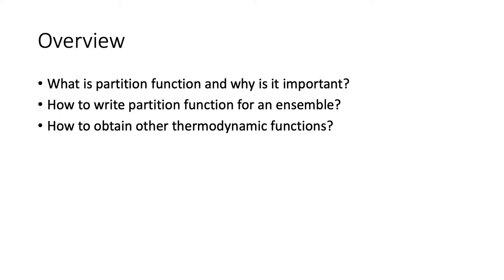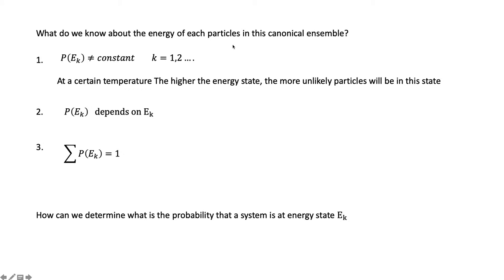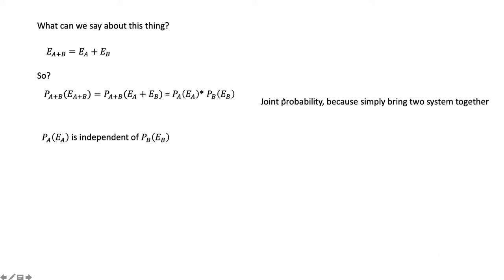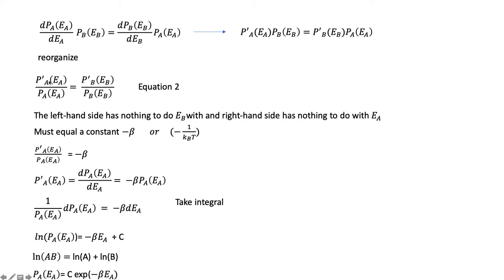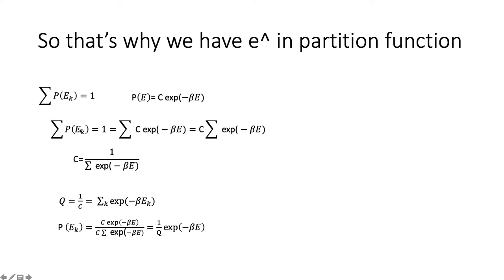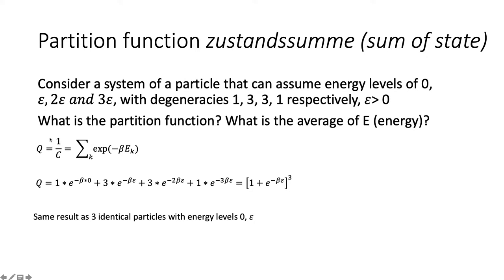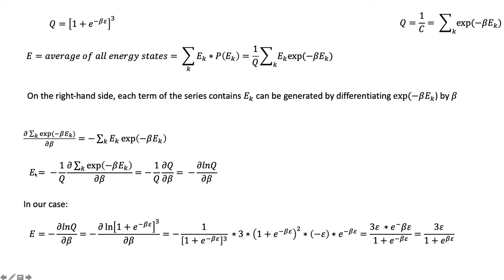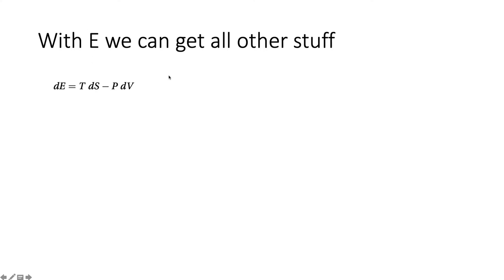Partition function explained! How do we get the partition function?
In statistical thermodynamics, the partition function is the key to all other thermodynamic functions. Where does the partition function come from? How to use it? and how to get other functions like E, S, P, µ? You'll find your answer here.